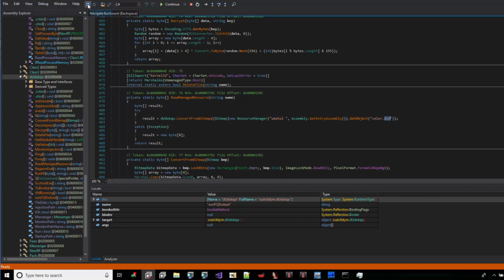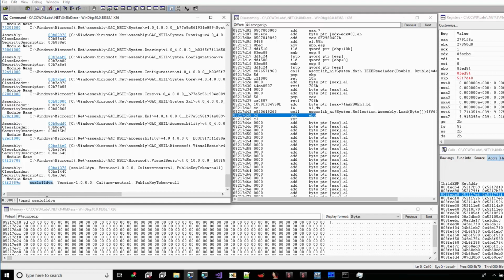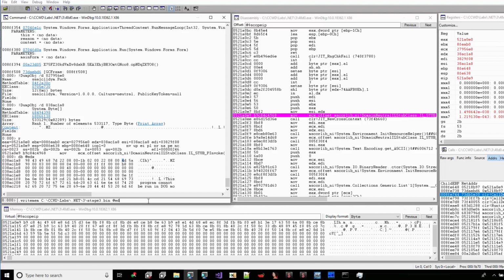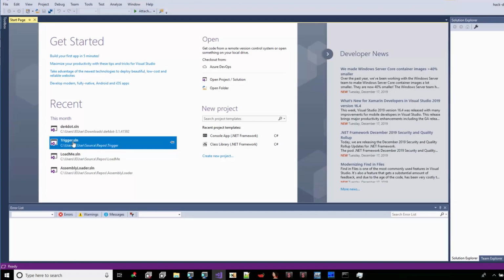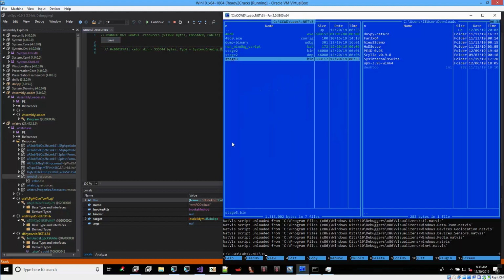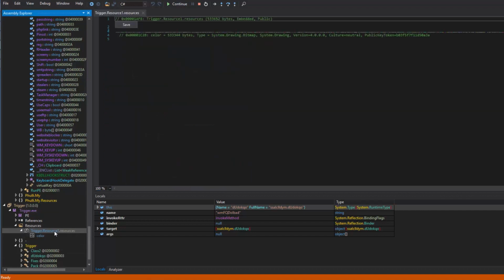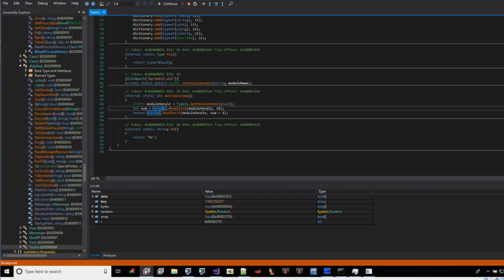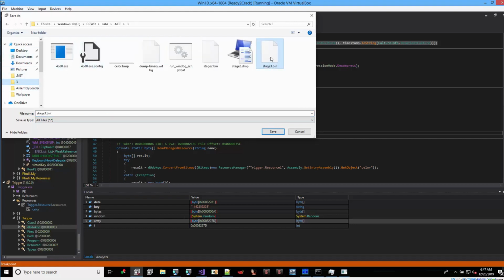Class 4.4 (Lab): Finding & Automating the decryption of Third Stage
Now that the second stage is located, it is time to find the third stage payload, again, using the winner combination: dnSpy + WinDBG/SOS.
But it is not enough, the latest stage comes encrypted, so, the strategy is, let him be decrypted in memory and then dump it!

And as an extra bonus! We teach you a second approach, by re-implementing the decryption functionality offline in Visual Studio to get the Stage 3 dumped, an alternative when memory dump is not possible, or hard to accomplish.